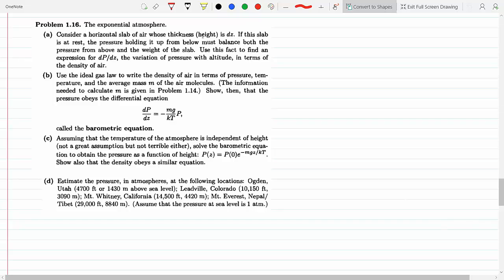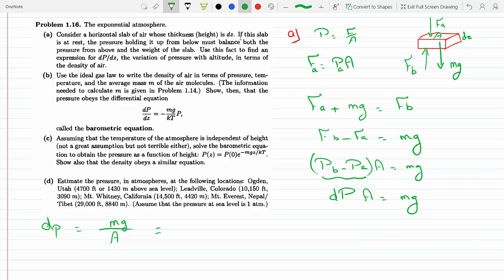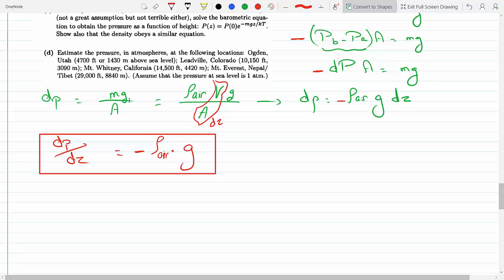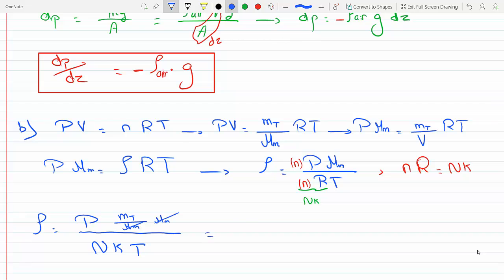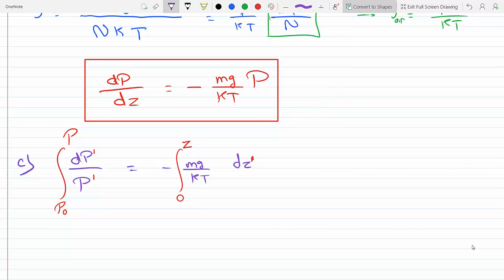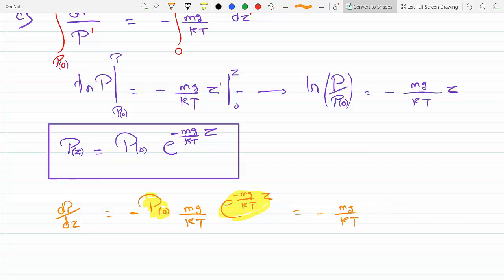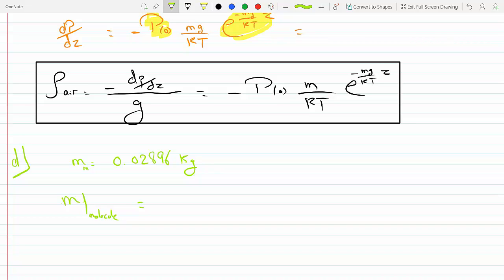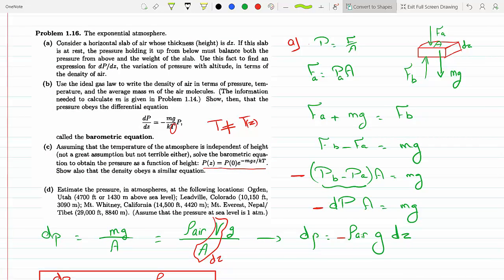Find dP/dz and pressure and density as function of height for a slab of air 1-16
Problem 1-16
 Consider a horizontal slab of air whose thickness (height) is dz. if this slab is at rest the pressure holding it up from below must balance both the pressure from above and the weight of the slab. Use this fact to find an expression for dP/dz, the variation of pressure with altitude in terms of the density of air

b) Use the ideal gas law to write the density of air in terms of pressure, temperature and the average mass m of the air molecules. ( Take air as 78% N2, 21% O2 and 1 % argon. Show then that the pressure obeys the differential equation dp/dz=-mgP/kT

c) Assuming that the temperature of the atmosphere is independent of height, solve the barometric equation to obtain the pressure as a function of height P(z)=P(0)e^-(mgz/kT). Show also that the density obeys a similar equation